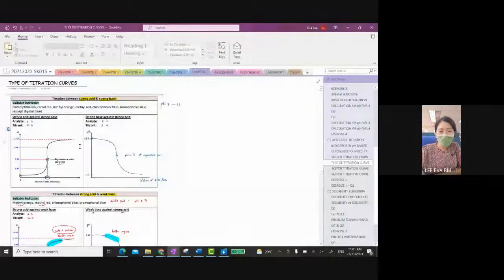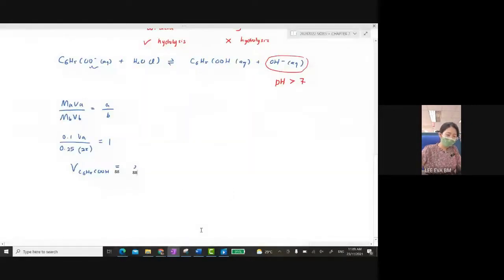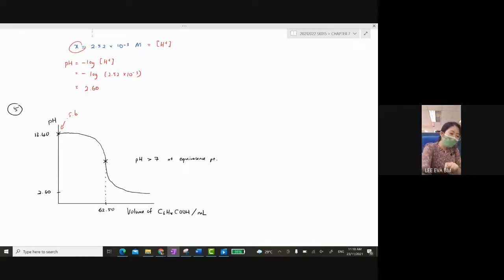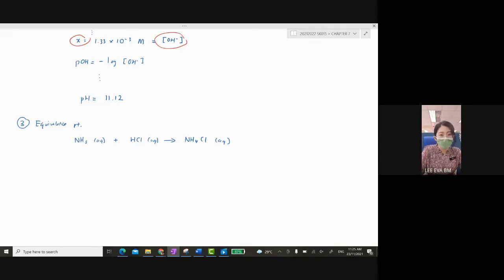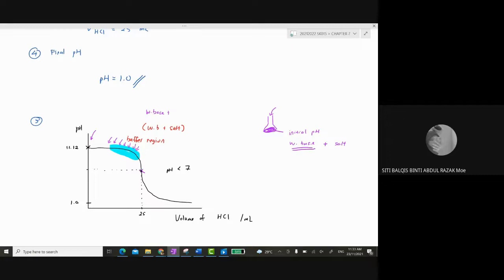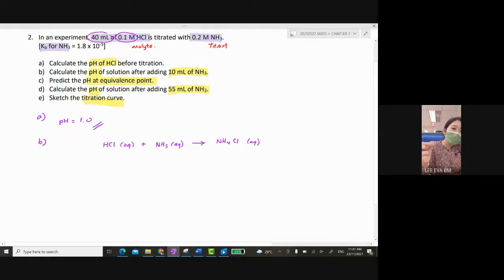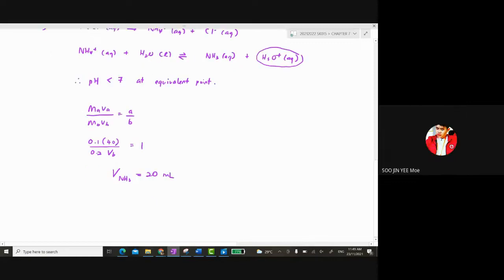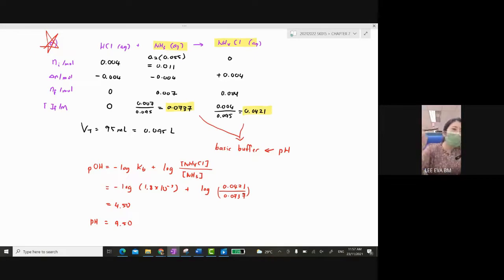23/11 GM RECORDING (TUTORIAL): SK015 CHAPTER 7.2 ACID-BASE TITRATION part 2